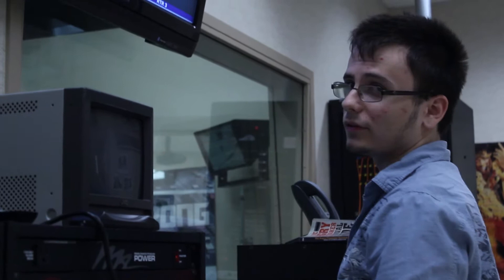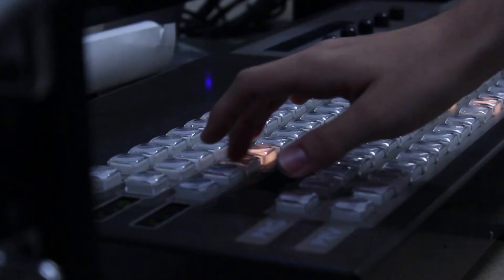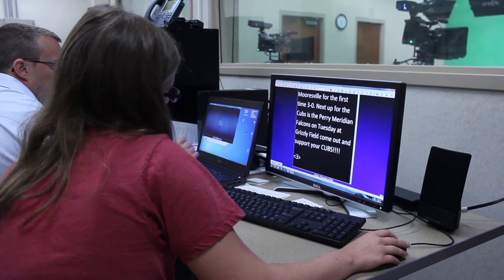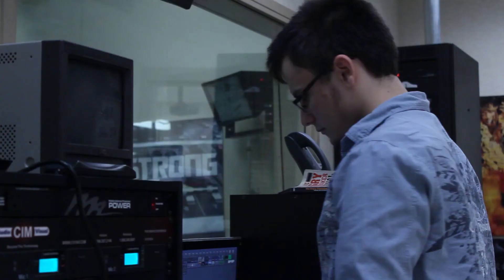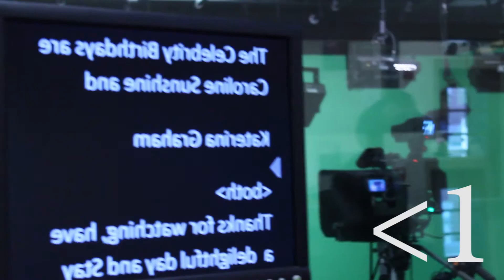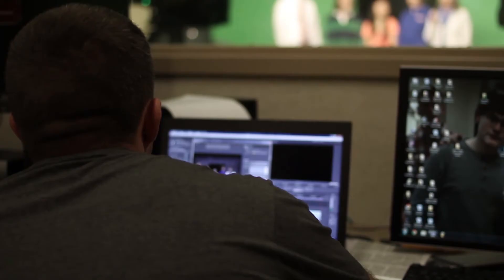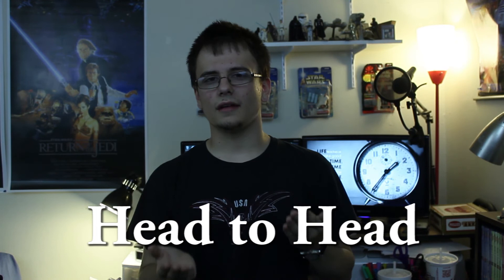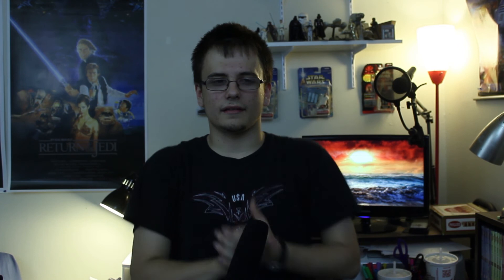Bolt's Tutorials: How to Work in FCTV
Like the Facebook page
Thunder Bolt Films
Fallow me on twitter @thomasbolt1